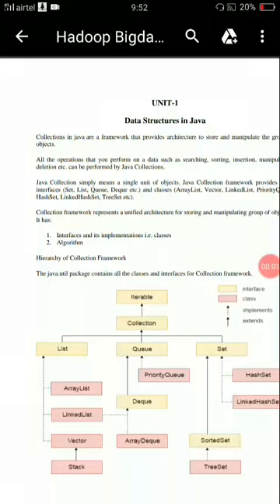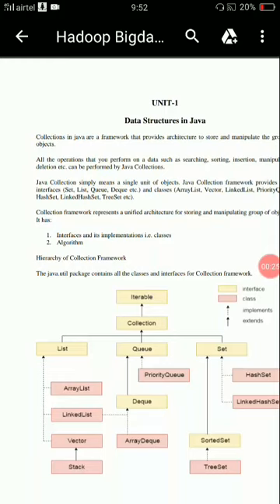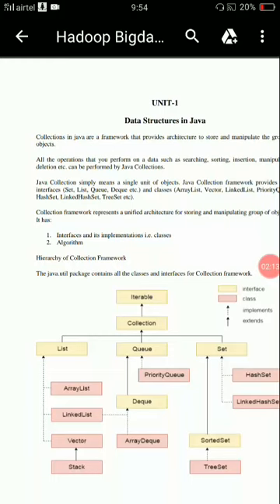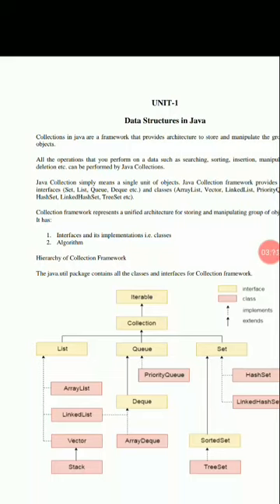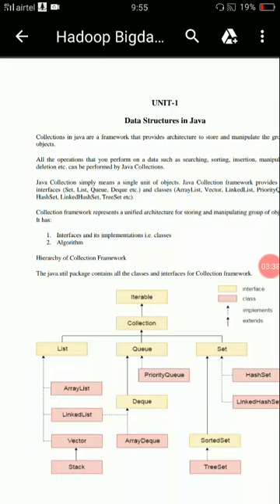Big data analytics lec-1